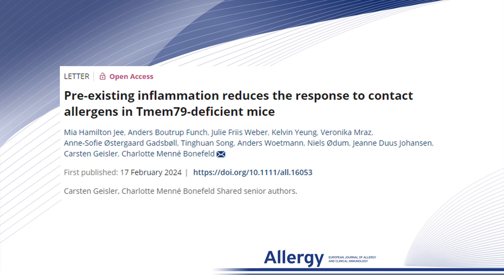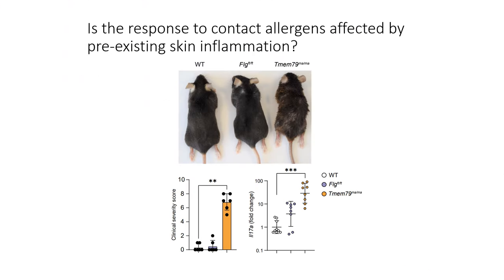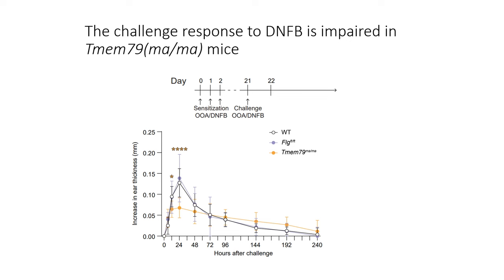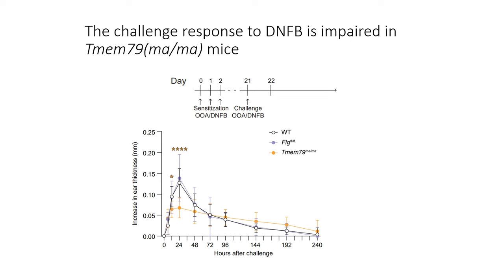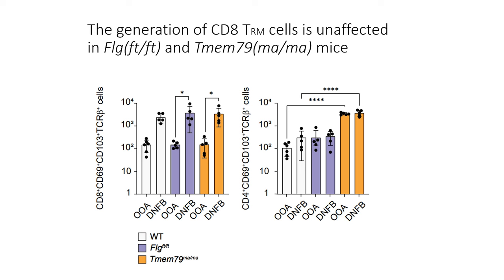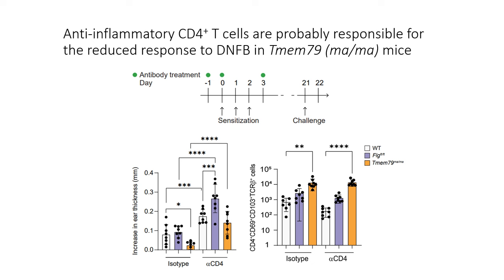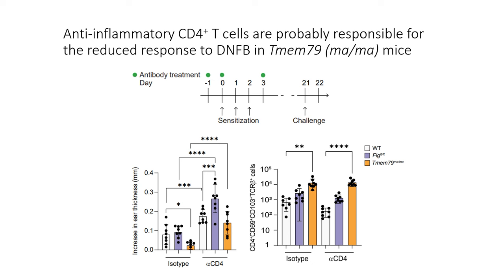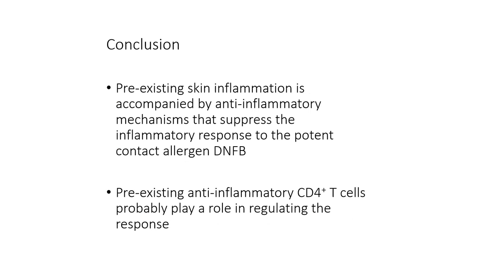Pre-existing inflammation reduces the response to contact allergens in Tmem79-deficient mice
C. M. Bonefeld from the University of Copenhagen, Denmark, presents their research findings published in Allergy: